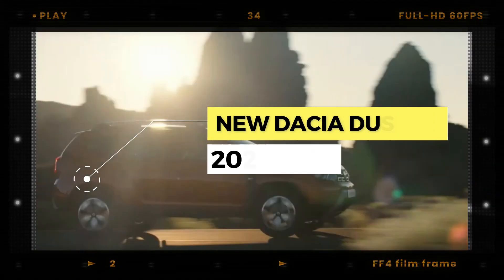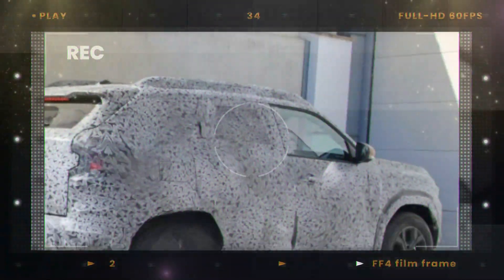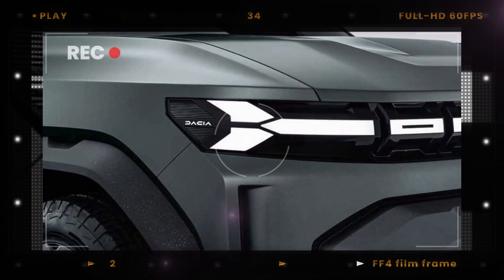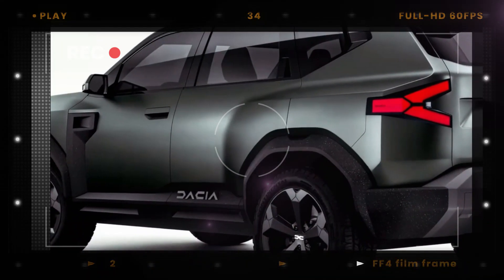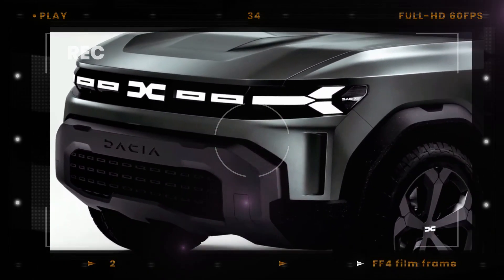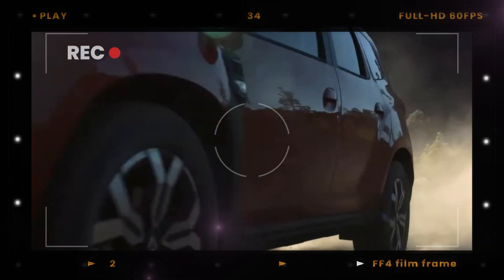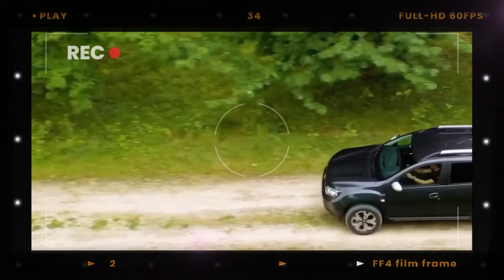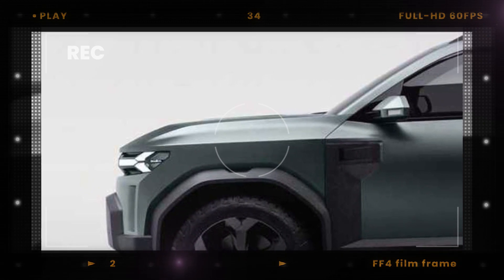NEW 2024 Dacia Duster Release Date : What you need to know !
2024 Dacia Duster - Despite its budget-friendly nature, the new Duster boasts an elevated and rugged exterior design that adopts the firm's latest styling language. The proportions of its predecessor are retained, but with a boxier front and rear fenders inspired by the larger Dacia Bigster concept.

Moving on to the front, we can see a pair of slimmer LED headlights flanking the grille which will feature the Dacia link emblem. The bumper features thin side inlets and a larger lower intake which will likely be surrounded by plastic cladding, while the bonnet is chunkier than before. Taped sections of the camouflage wrap suggest that there is a healthy dose of plastic cladding around the wheel arches.

PLEASE ⤵️